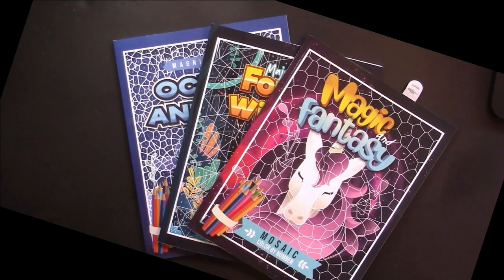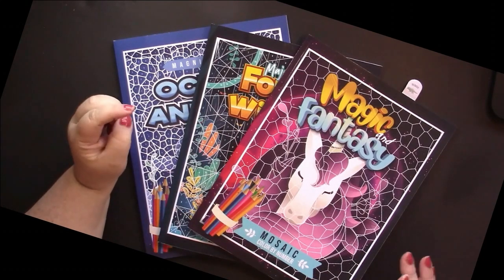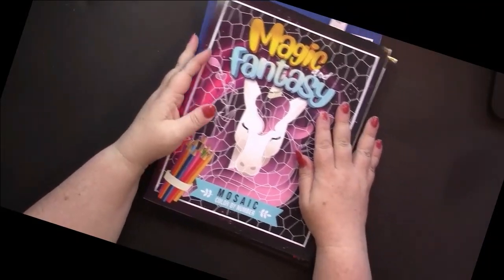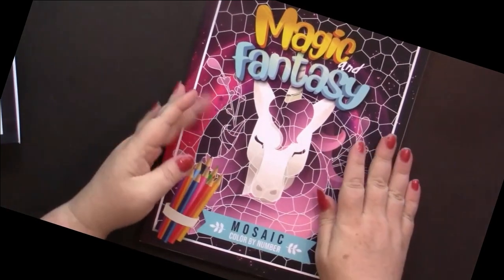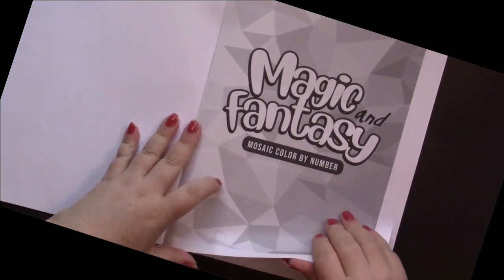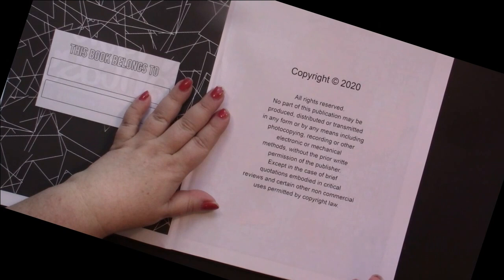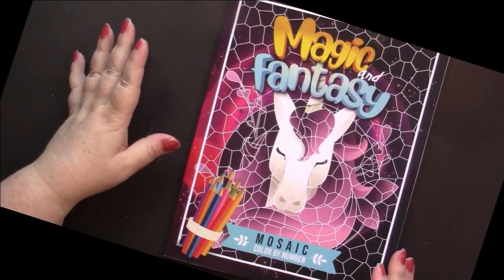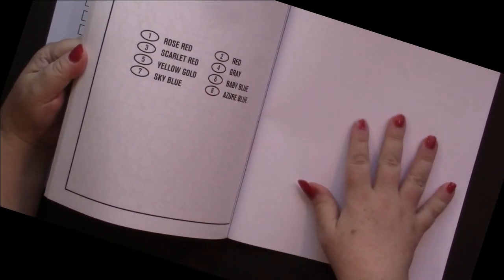Review New Series of Color by Number Mosaics DO NOT BUY